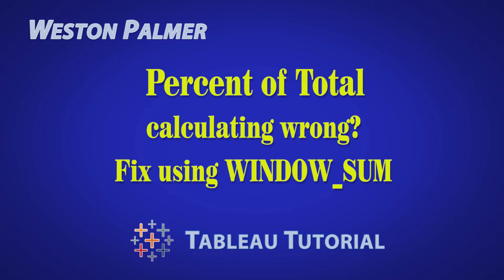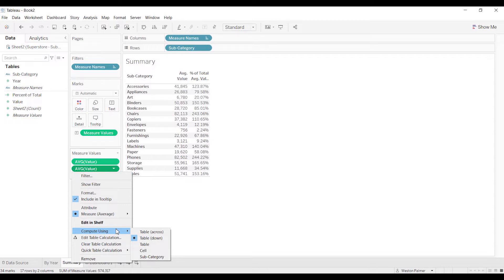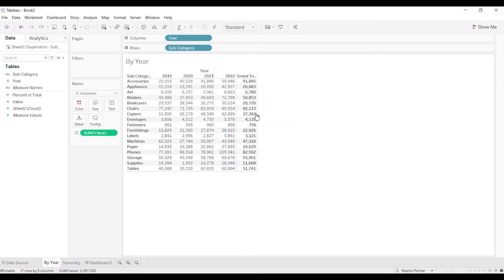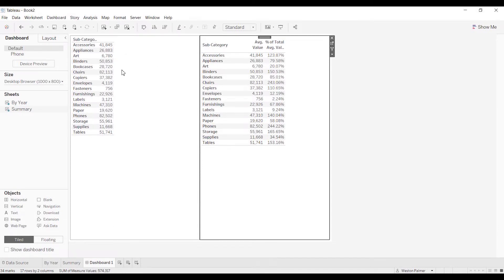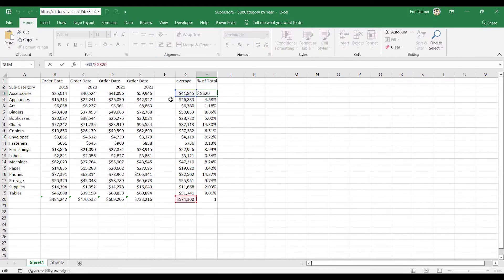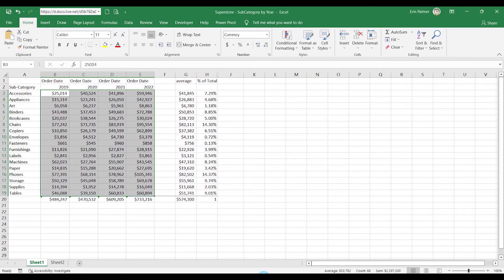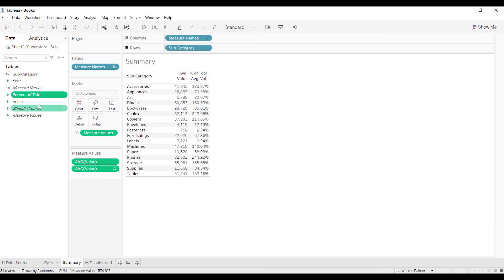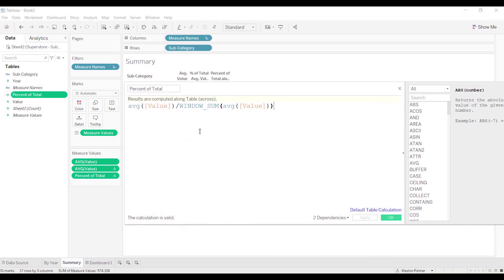Tableau Tutorial - Percent of Total not calculating correctly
The "Percent of Total" was returning values greater than 100%.  This video will show you what is happening and how you can fix it using WINDOW_SUM.  You are essentially created a percent of total calculated field.